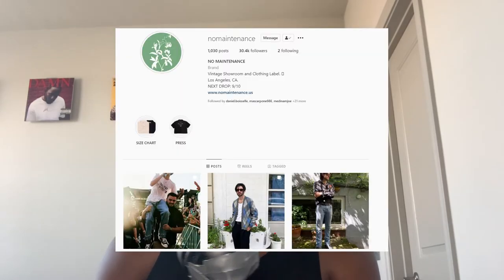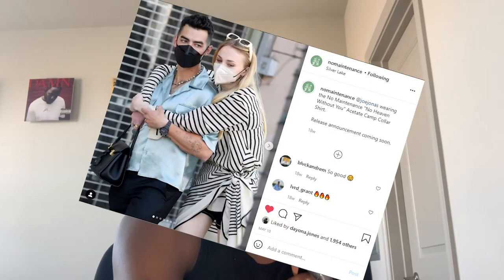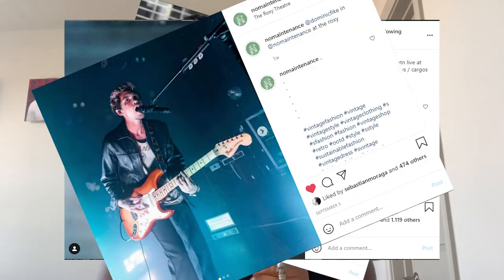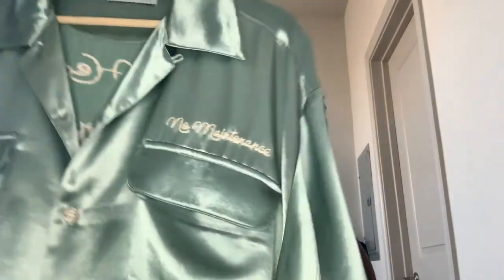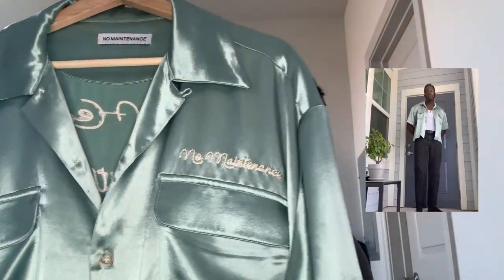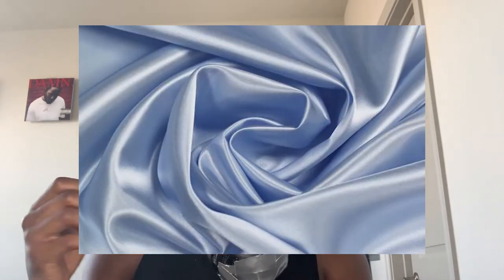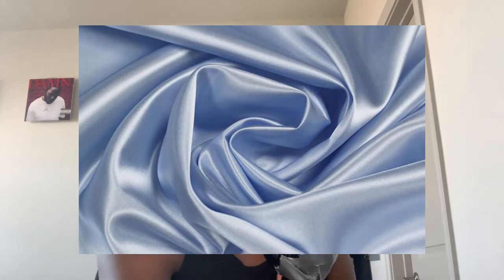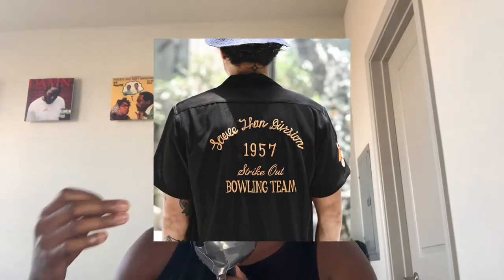No Heaven Without You Camp Collar Review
Check out the Instagram brand "No Maintenance".

Hope you guys enjoy the videos I put out for you! Keep checking me out and share the videos with the people. Love you all!